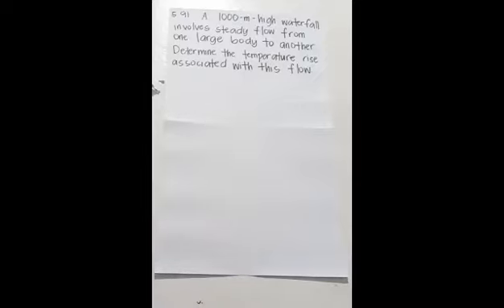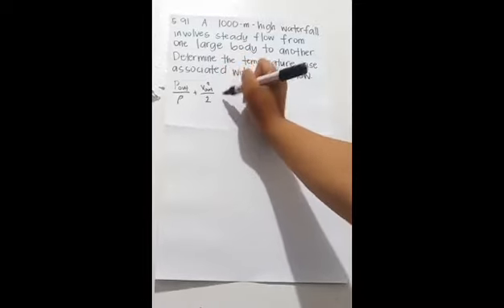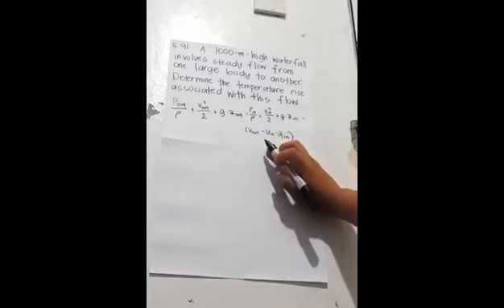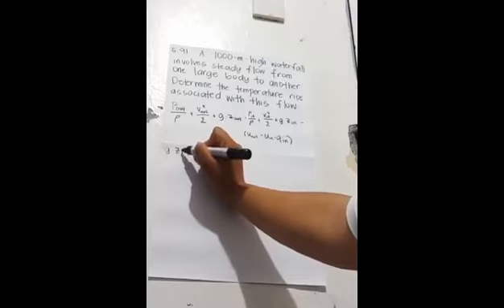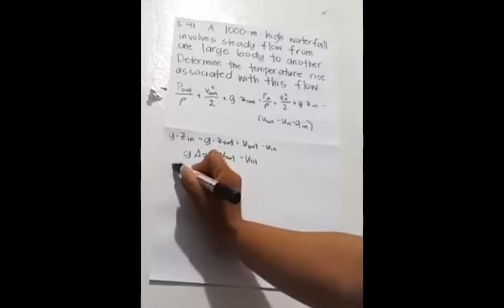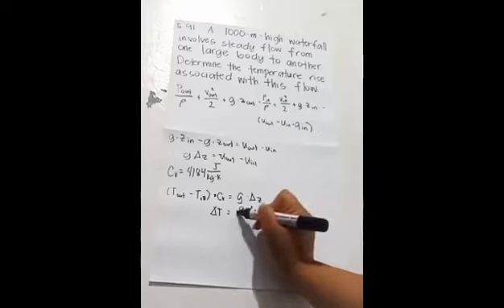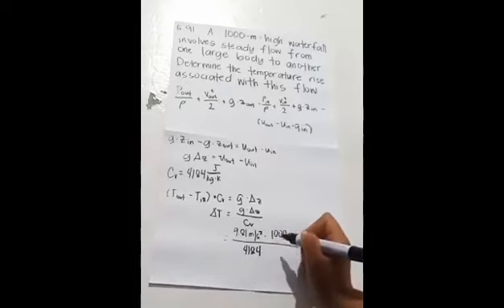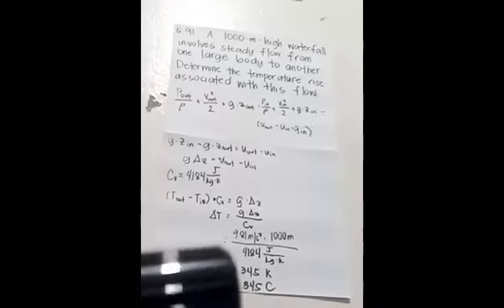CADUNGOG F. and INDIANO MF. | TEMPERATURE | #1 | 2BSABE-A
A 1000-m-high waterfall involves steady flow from one large
body to another. Detemine the temperature rise associated with this
flow.